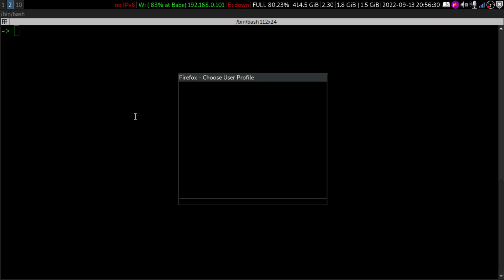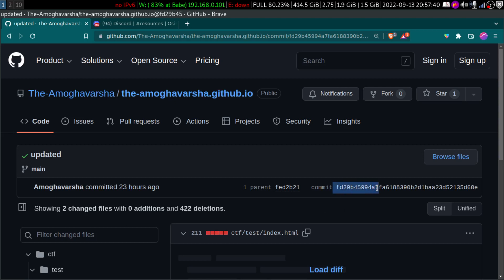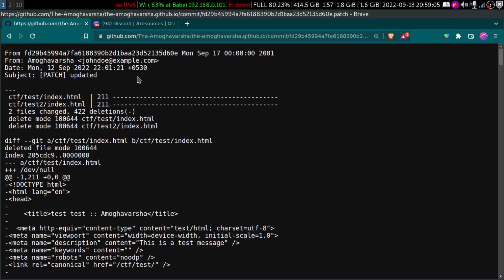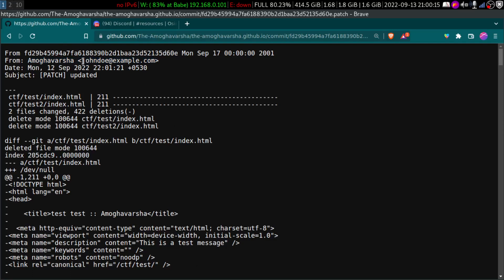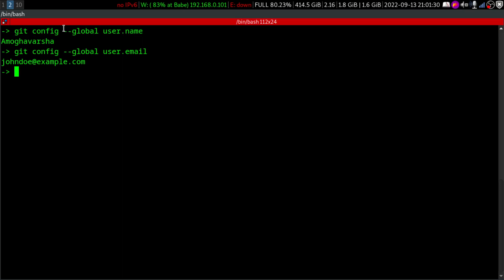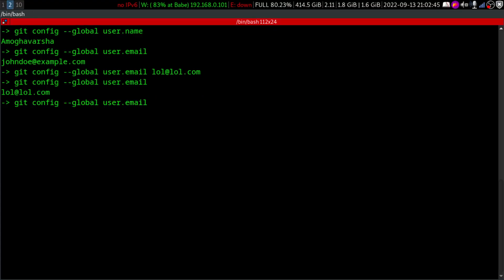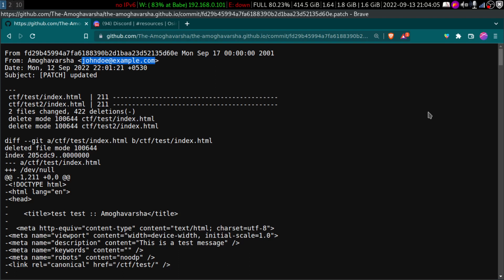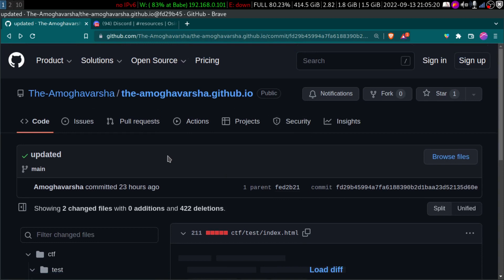Github Osint For All - A simple trick